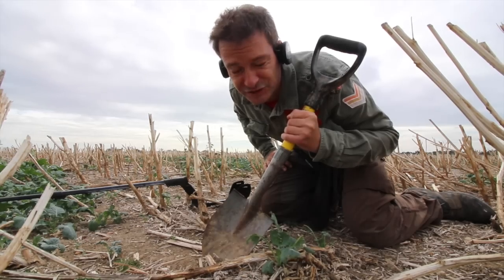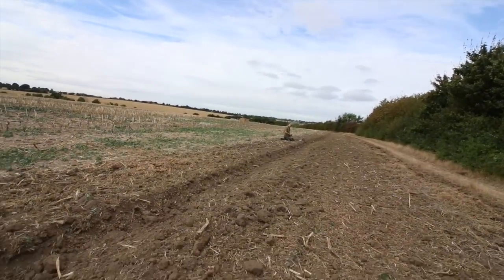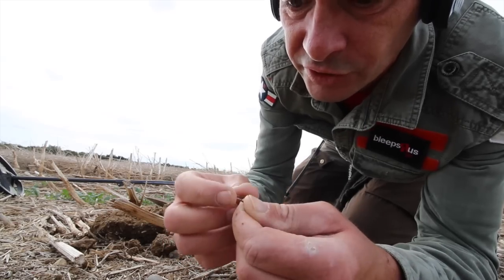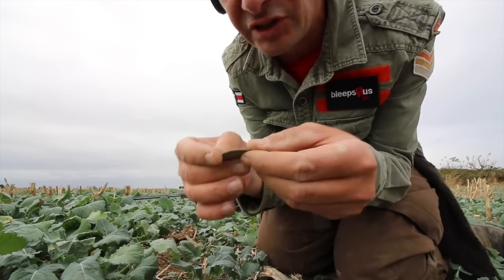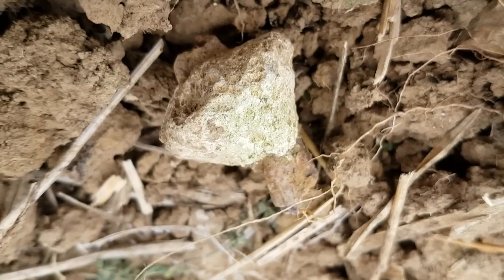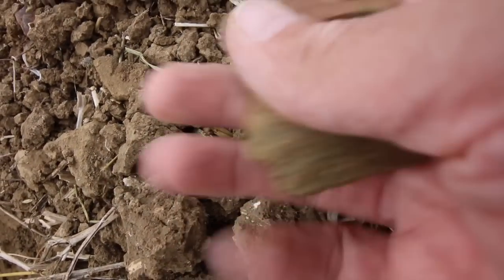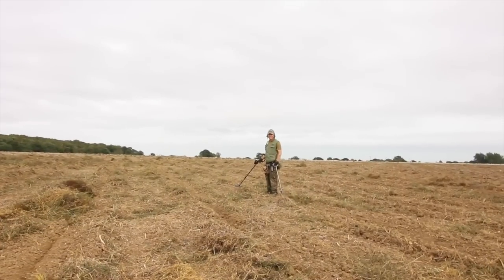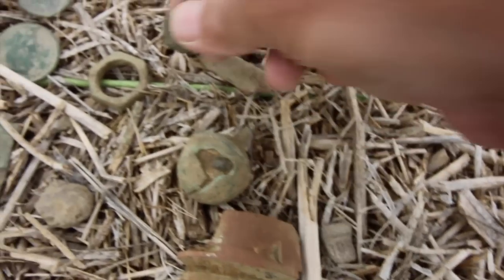Metal Detecting With Essex History Hunters (38)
Digging The Coast 365 Day 38 Essex. Back in the fields for a few days metal detecting with Rob from the Essex History Hunters. Good times.